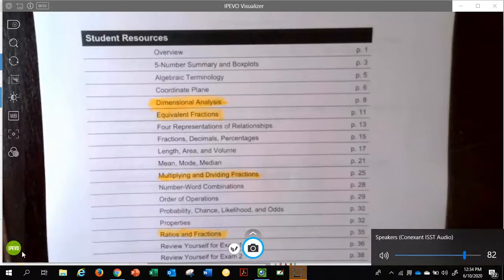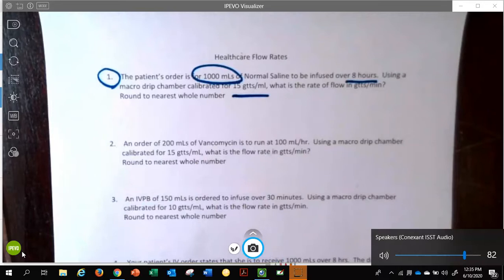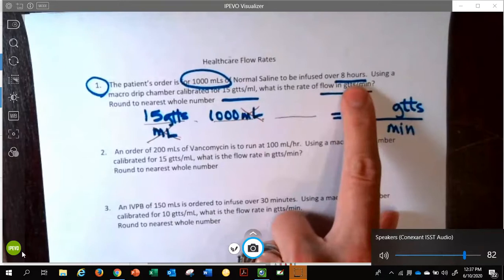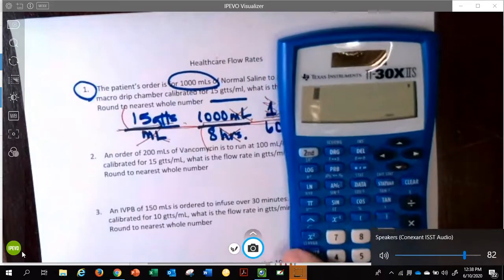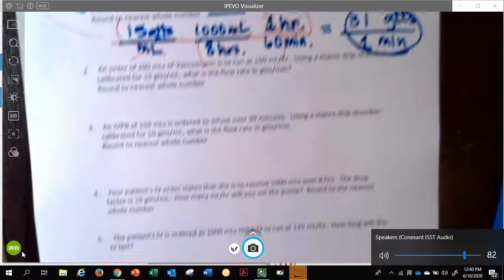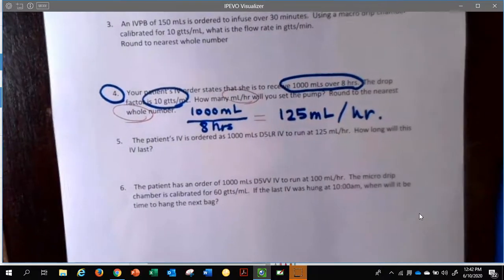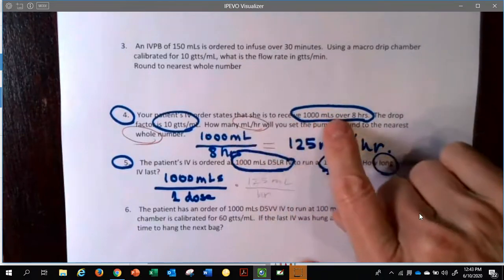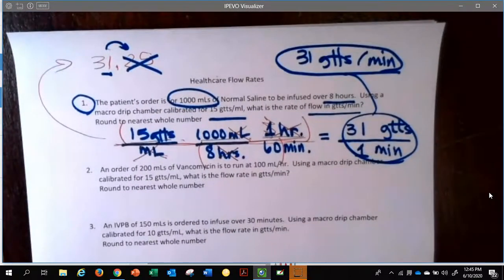Math 0309 Healthcare Flow Rates